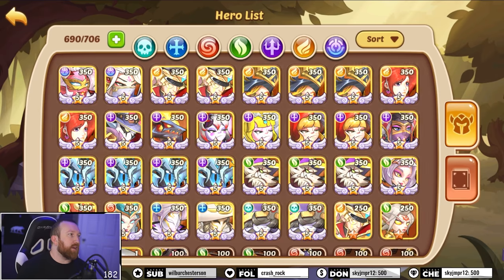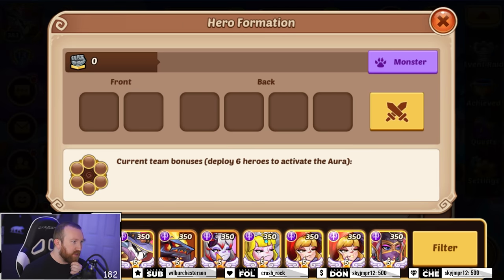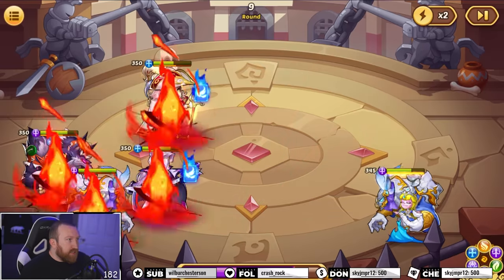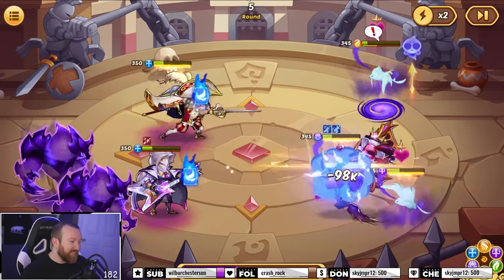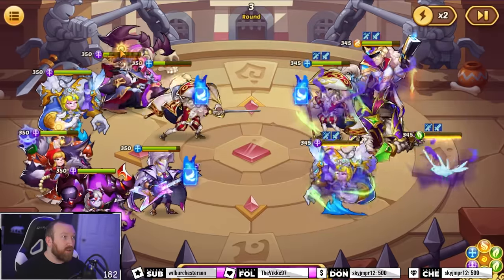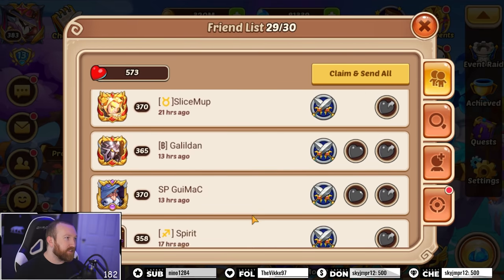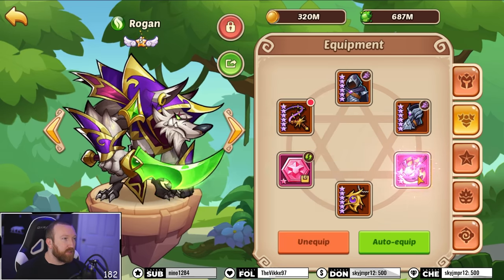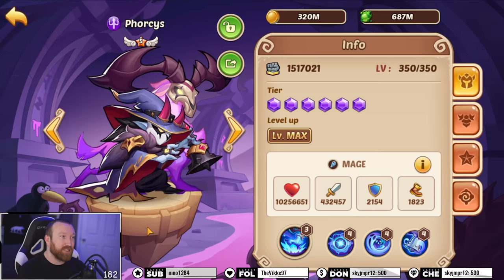Idle Heroes - Phorcys: Endgame GOD or Just Good???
Hey everyone, yesterday on stream we had a chance to use an almost V4 Phorcys on Sol's account to test vs other endgame accounts to see how he can be in the meta. One big surprise was a v4 Russell tanking Phorcy's damage easily!